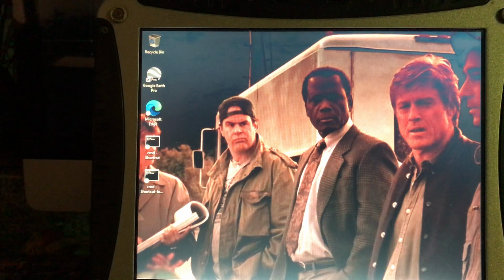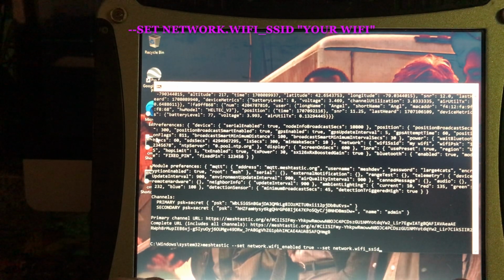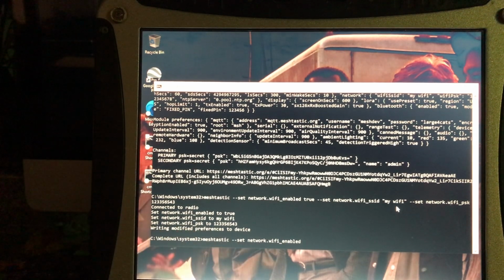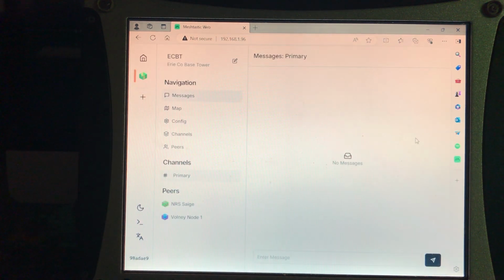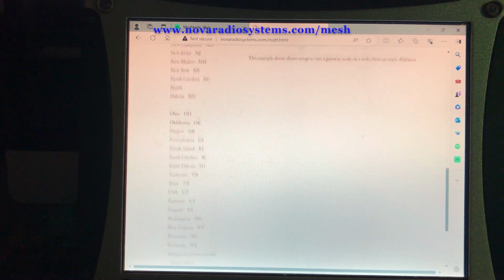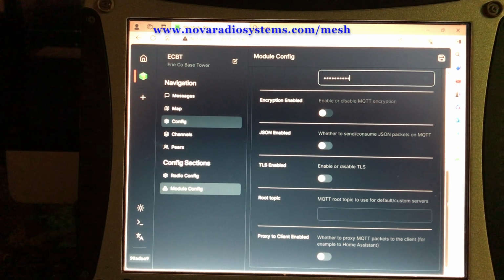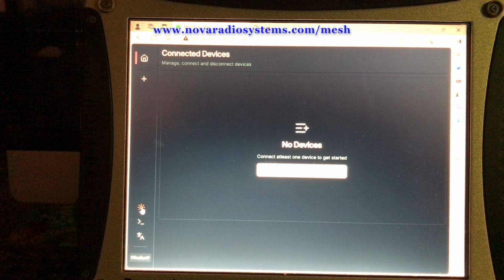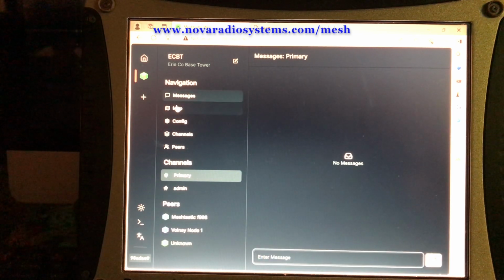Meshtastic ESP32 device on WiFi and connect to MQTT broker PT1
In this video we setup a Meshtastic ESP32 device to disconnect from blue tooth and run on WiFi.  We also connect the device to the Nova Radio System's MQTT broker.